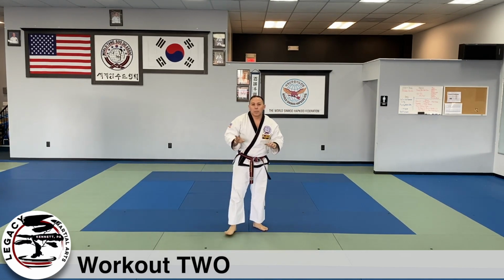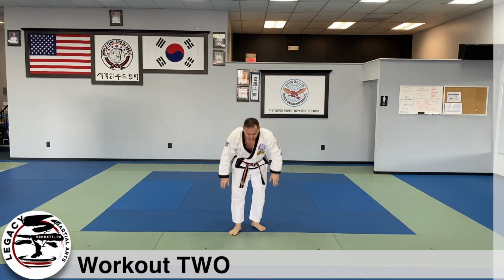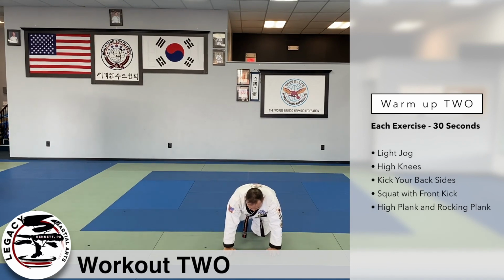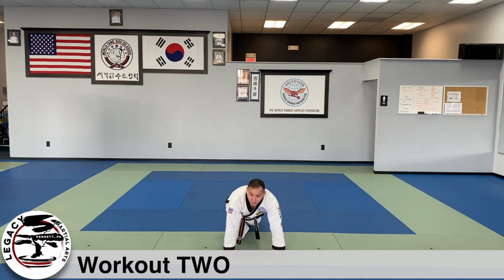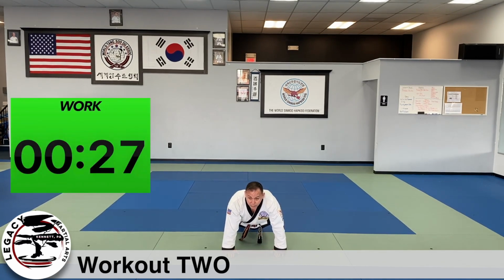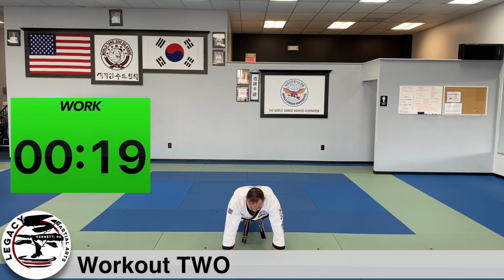Legacy Martial Arts Workout TWO